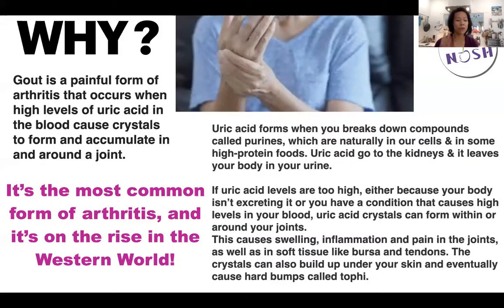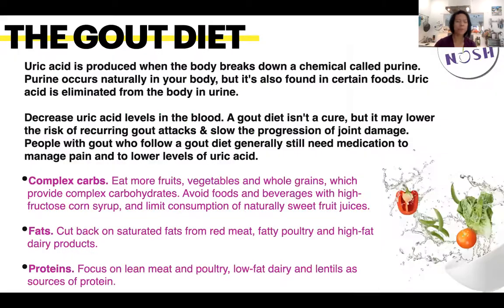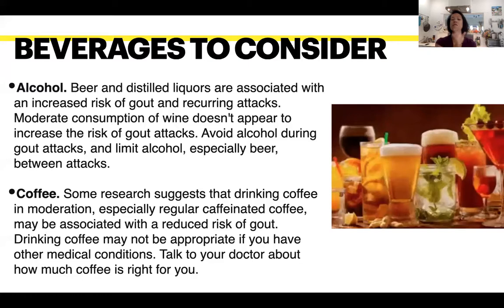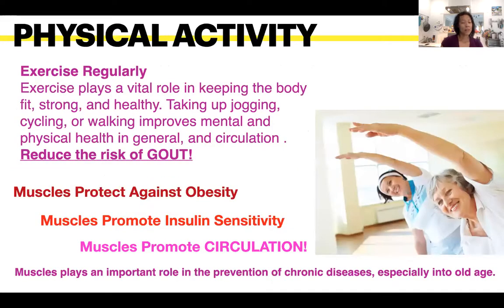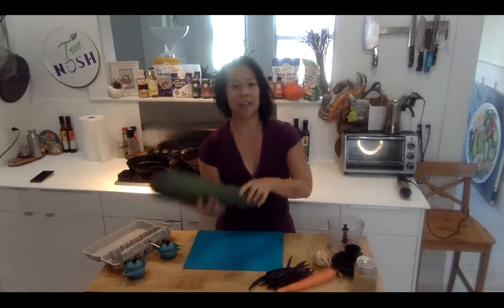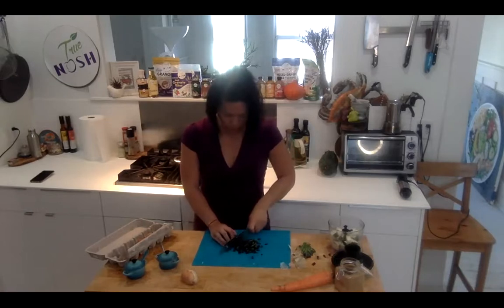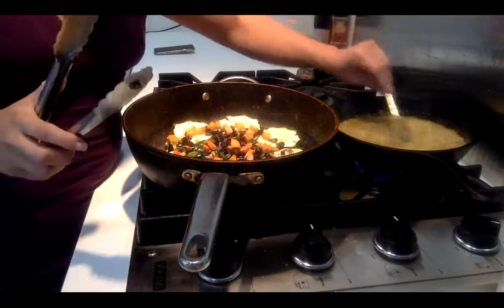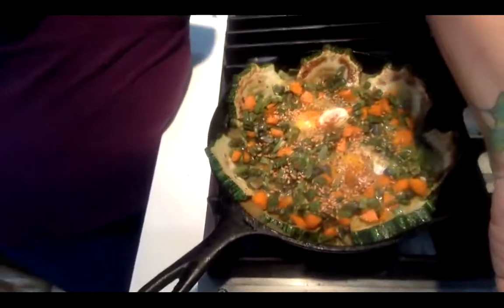Nutrition with Renée | Gout | ConnecTogether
Enjoy this recording of Registered Dietitian Renée Chan’s live ConnecTogether nutrition webinar series and improve your diet! This week’s topic was on gout and was live on 08/09/2020.

Renée will be with us live every Tuesday at 12:00PM PDT on Zoom with a live webinar and cooking demo, so make sure to mark it in your calendars!

As the founder of The True Nosh Company Ltd., Renée is a Vancouver based Registered Dietitian certified both in Canada and the United States. She comes from a family with issues of diabetes, heart disease, thyroid issues and Alzheimer’s Disease and is driven to help others with similar concerns. Renée focuses on the prevention of diseases as well as the reversal of illnesses, especially with diabetes.

This workshop is a part of ConnecTra's ConnecTogether virtual series. Learn more about their weekly live offerings

About the ConnecTra Society:  Formed in 1999 by Vancouver tetraplegic Sam Sullivan, the ConnecTra Society is a connecting agency, linking people with physical disabilities to activities and programs that will, over time, allow them to grow, gain confidence and become increasingly more active and involved in community life.

We aim to get all people with significant disabilities living in British Columbia as socially active and involved as possible through our workshops and other resources.

Like what you see? Help us continue delivering accessible online workshops by making a donation today

Want weekly updates on upcoming ConnecTogether events?